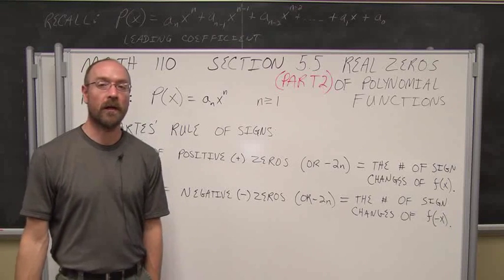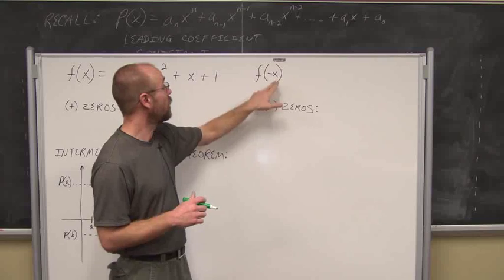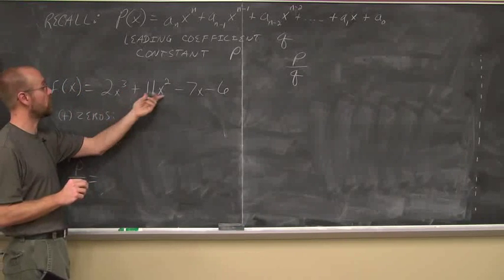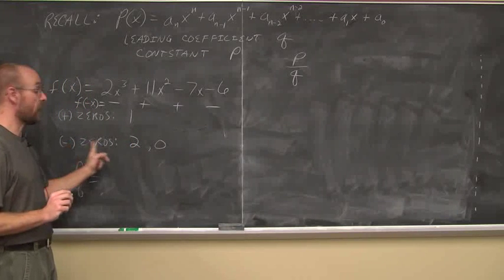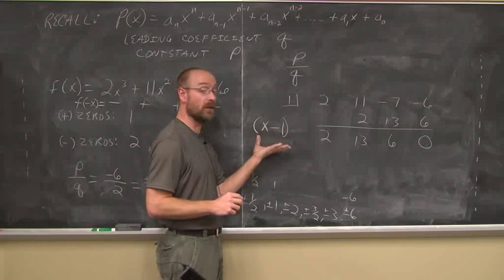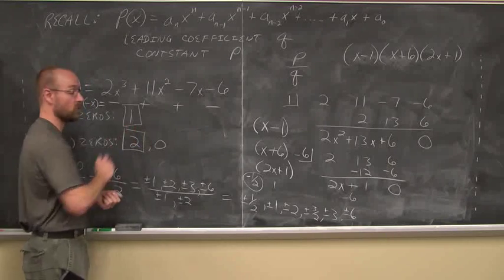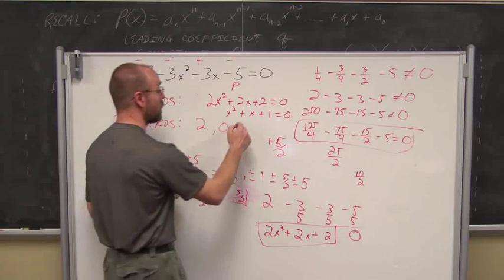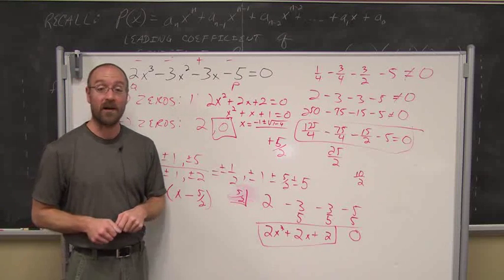College Algebra Section 5.5 Real Zeros of Polynomial Functions Part 2